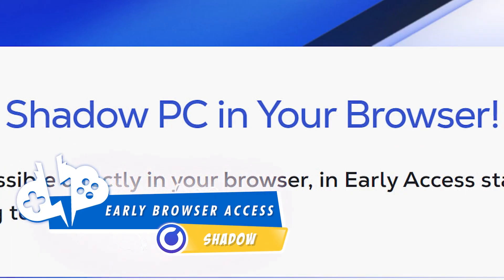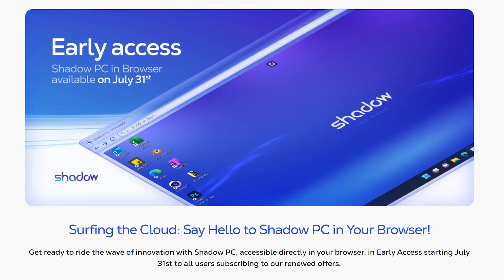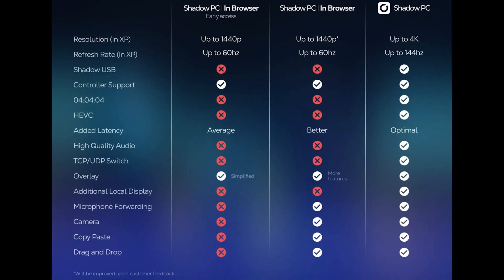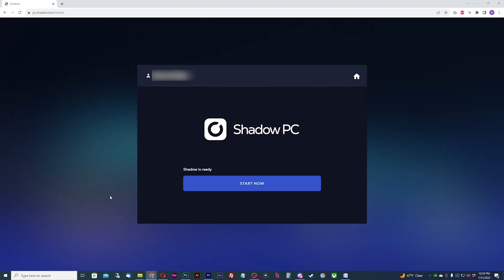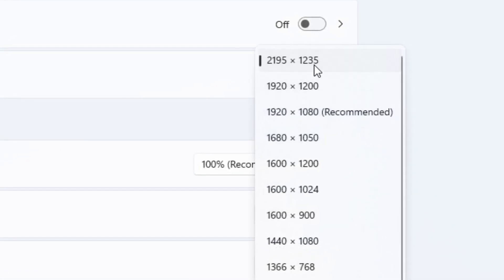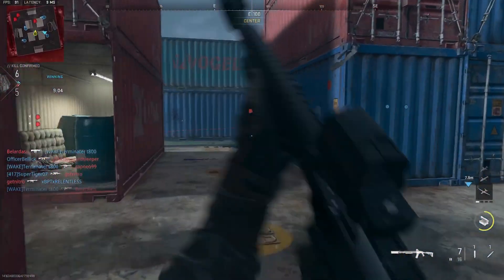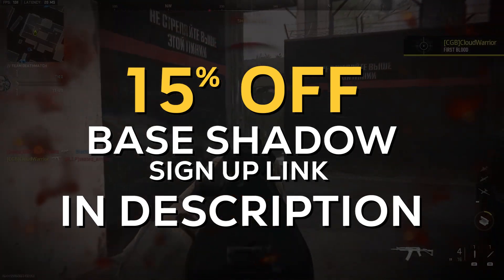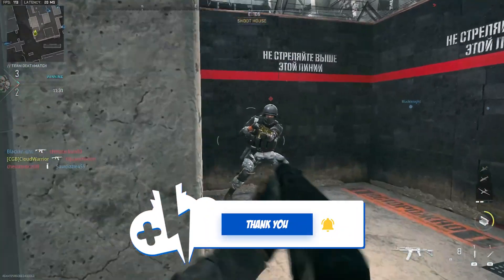Testing SHADOW PC BROWSER Early Access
Shadow has released their Early Browser Access for Shadow PC+ tiers on July 31st and I wanted to hop in and see how well Shadow maintained a decent connection while on the browser. I did a quick test playing Modern Warfare 2 on my newly upgraded Shadow Power Upgrade+ machine. And yes, you will need the newly upgraded tiers to test this out. Let’s begin.